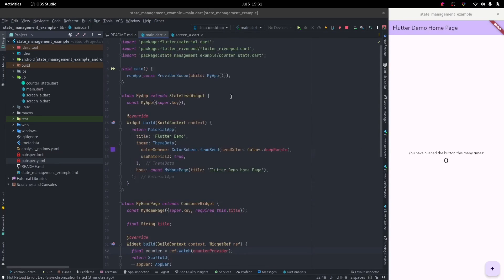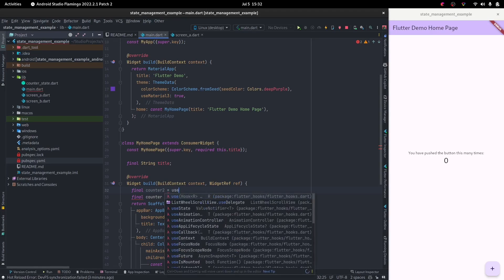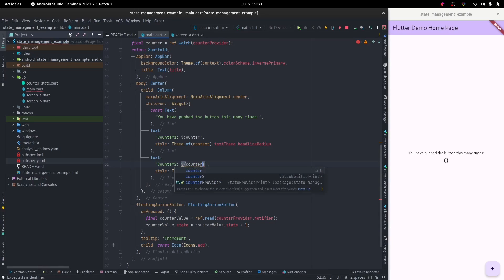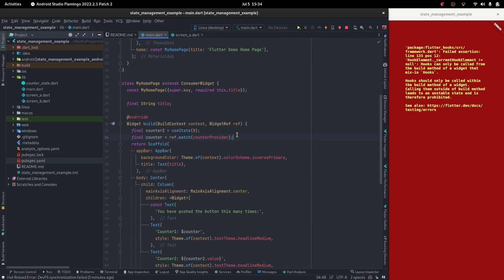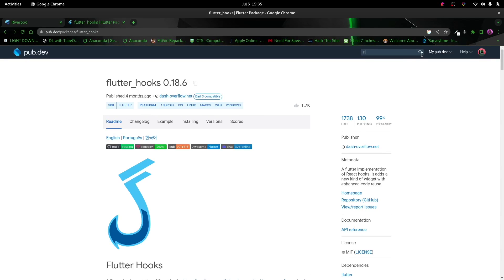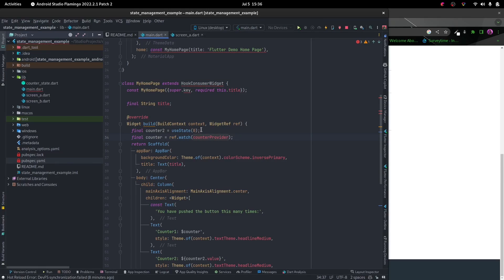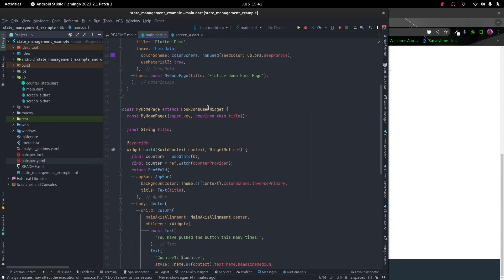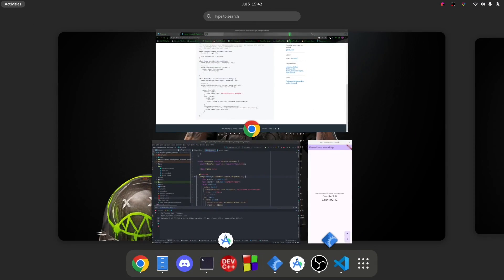Riverpod hooks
Learn about Flutter riverpod and hooks and how hooks simplify state management using useState().